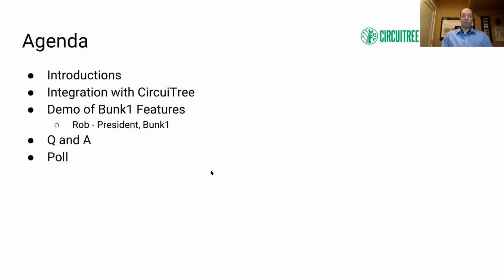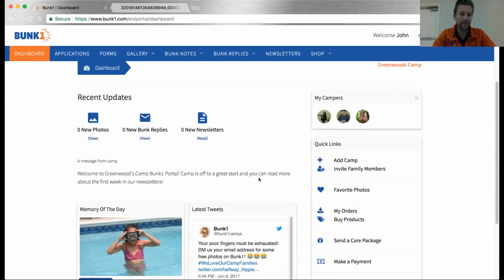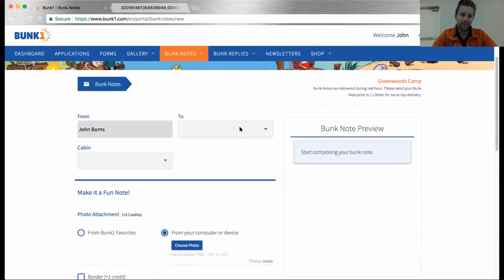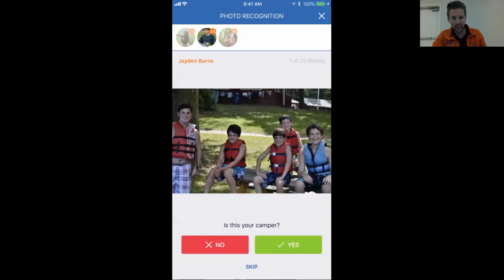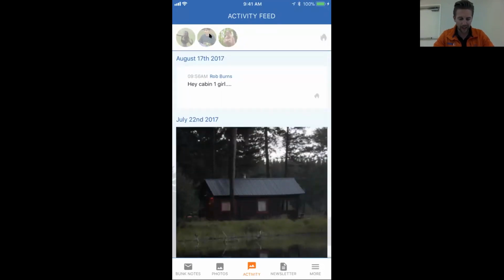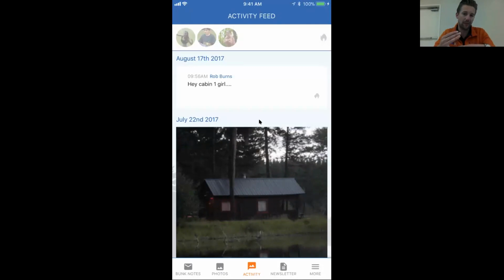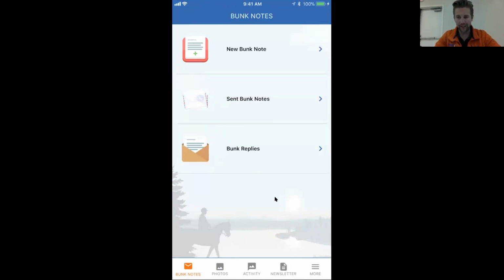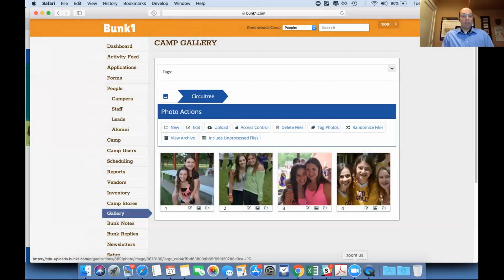CircuiTree / Bunk1 Partnership - Webinar #1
Learn more about CircuiTree's partnership with Bunk1 to provide industry leading parent engagement tools to clients.